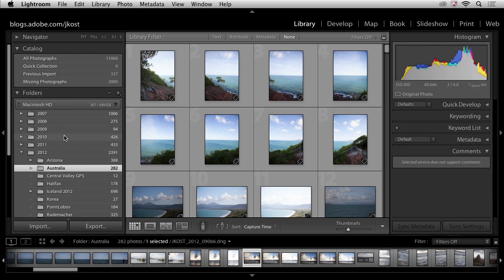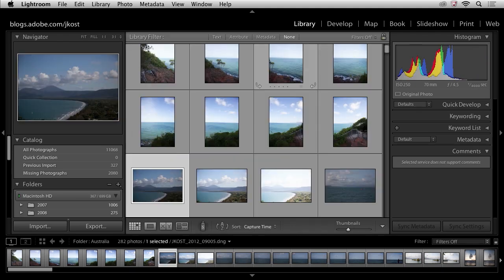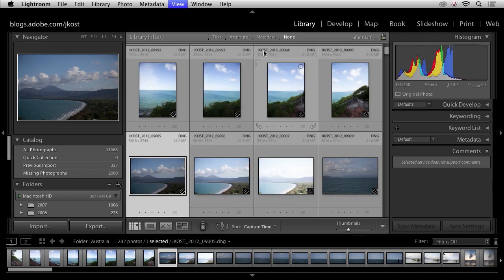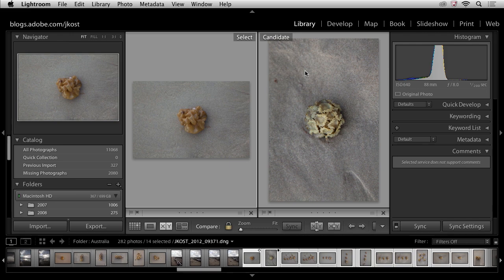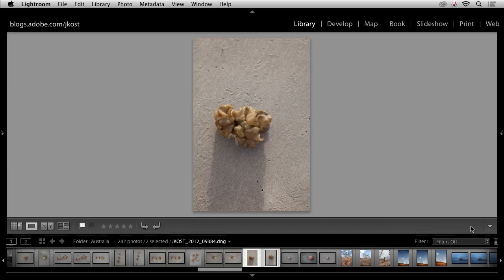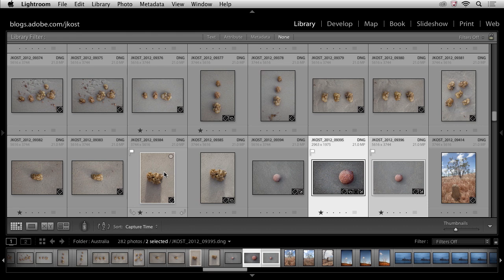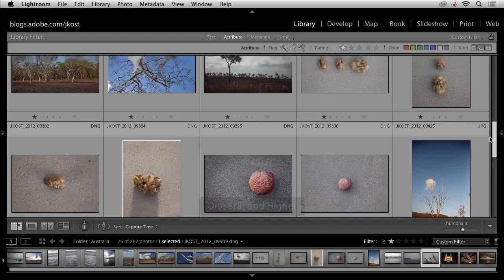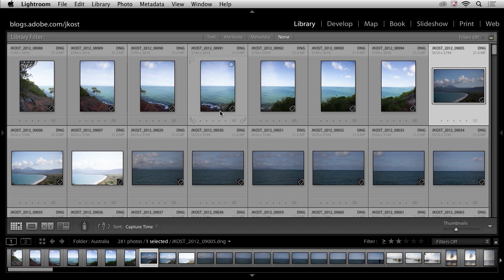Lightroom 5: Select, Rate and Prioritize Your Images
Find out which method of rating images works best for the photography you do in order to quickly edit down your shoot and view your best photographs.